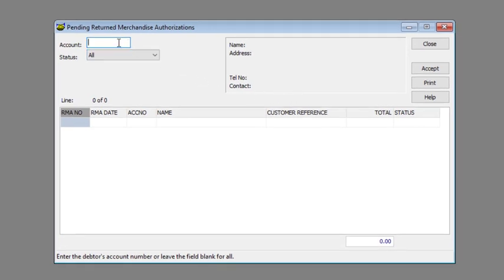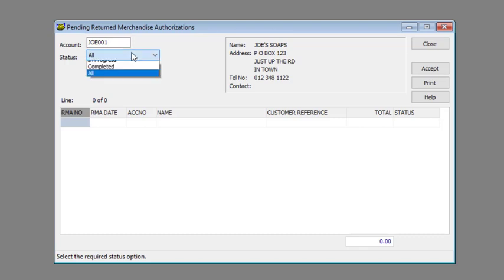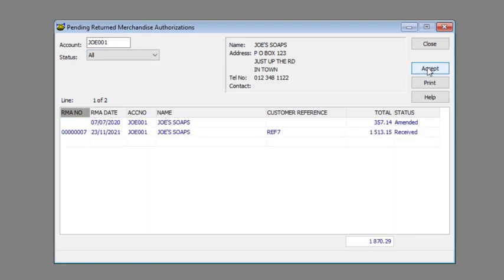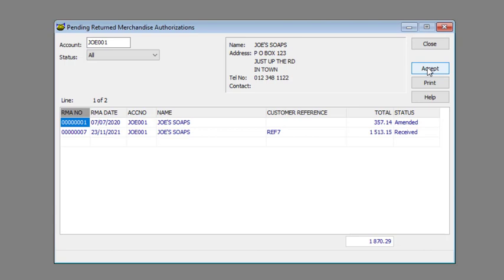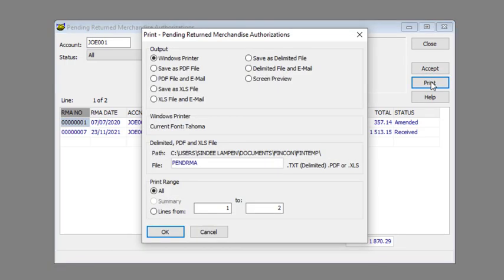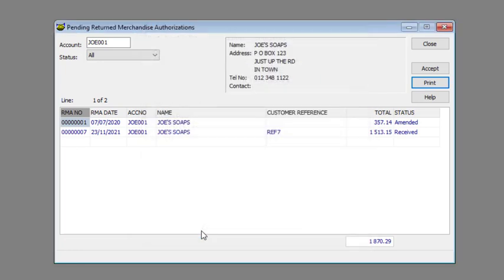Viewing a list of pending RMA's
In this video, we'll be showing you how to view a list of pending RMA's in Fincon Accounting.